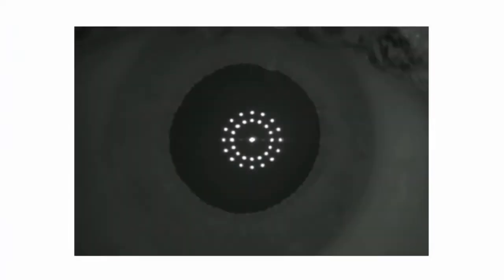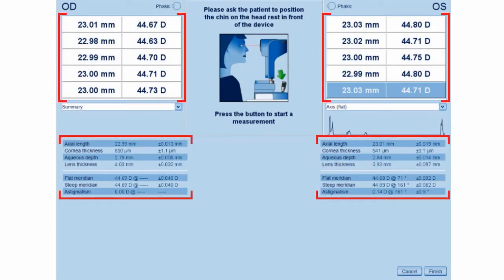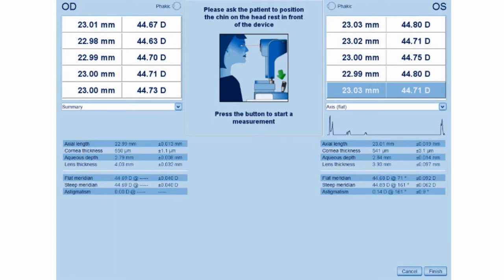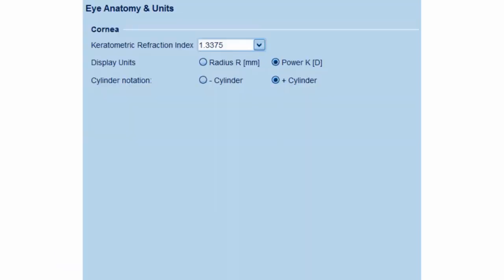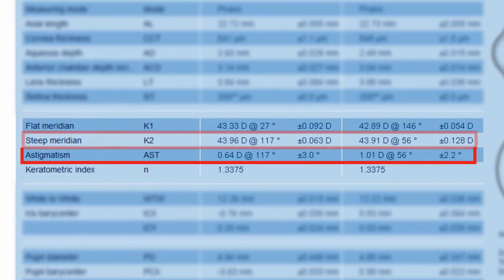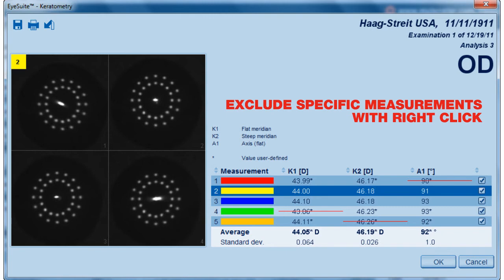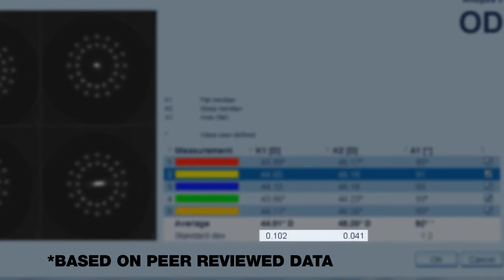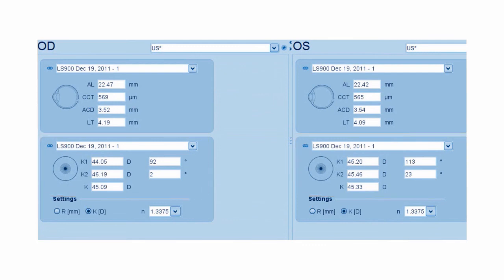Lenstar Keratometry Training Module Final